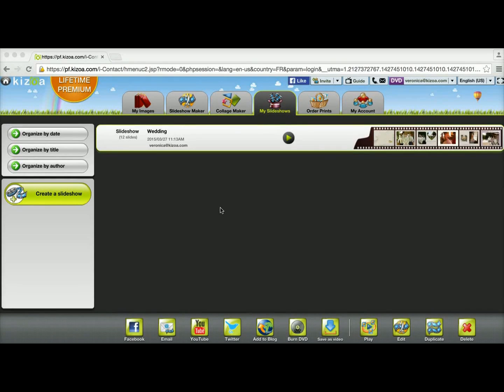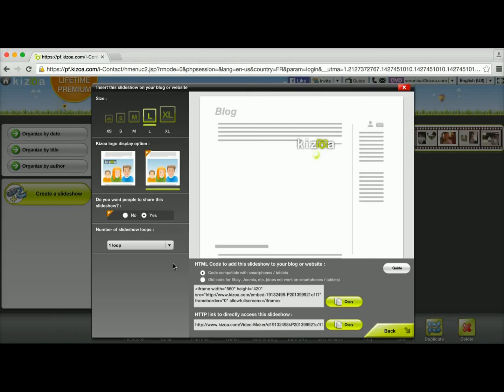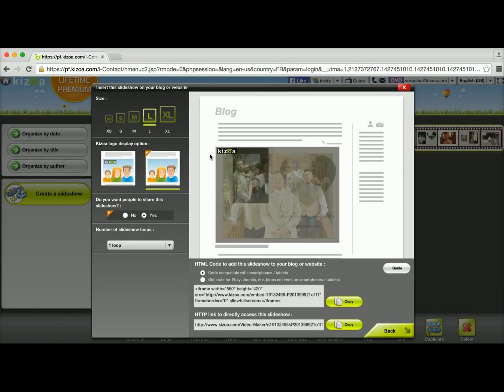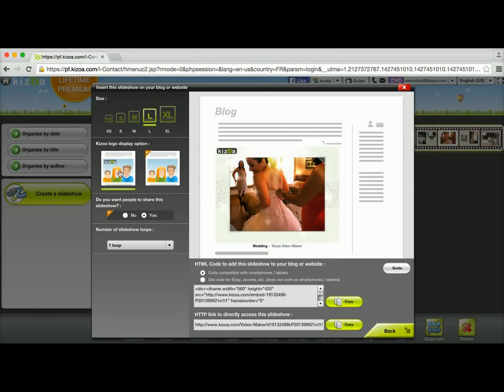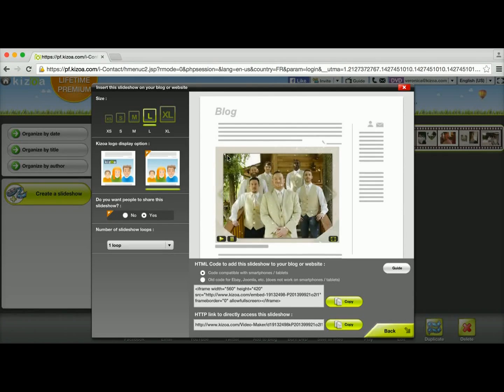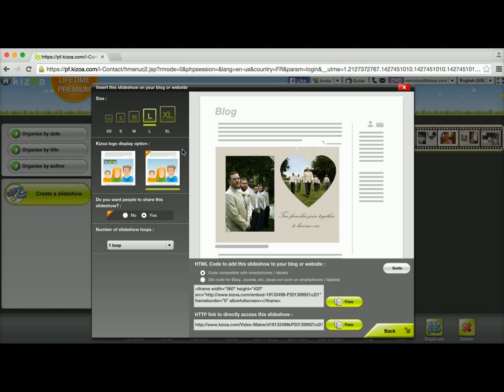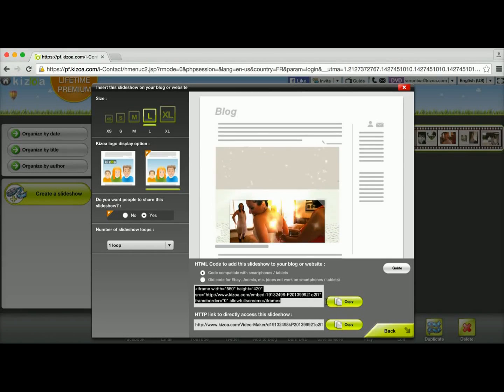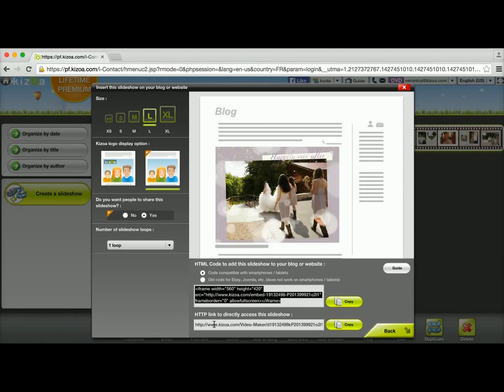How to remove the Kizoa logo from your creation to embed onto a blog - Kizoa Tutorial